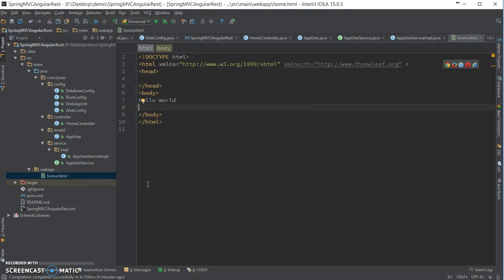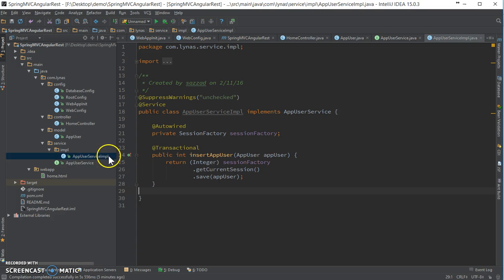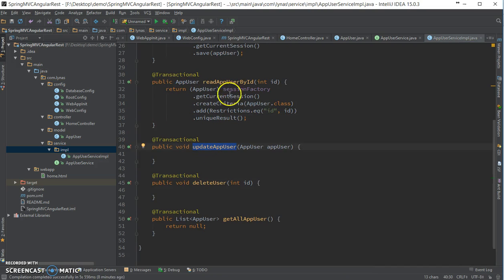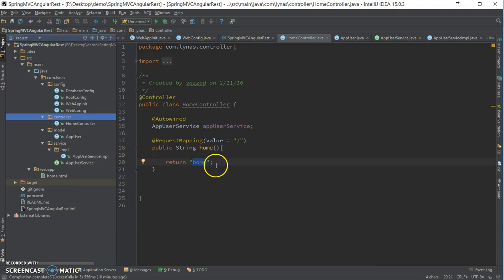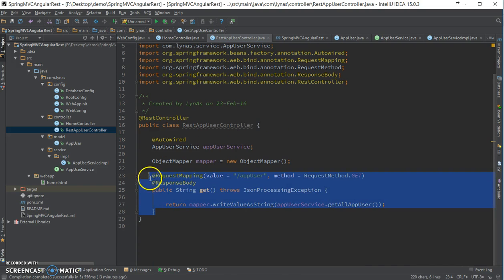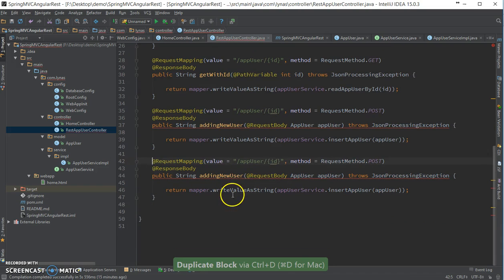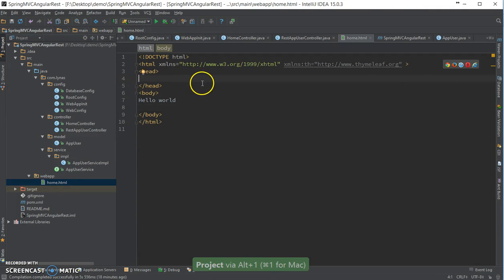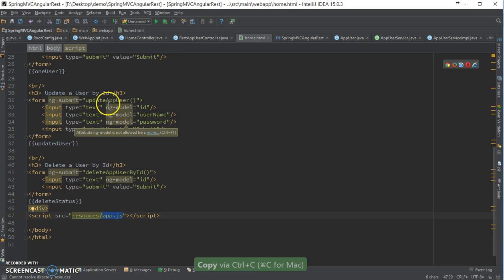Consume Spring restful web service using Angular js (Part:1)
In this video I have showed how to consume springs restful web services using Angular js. This is part 1